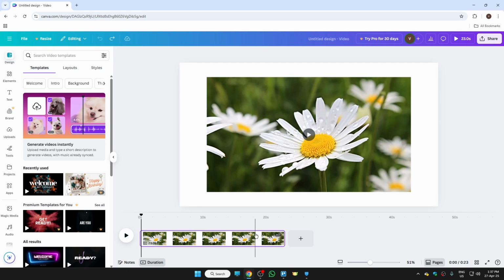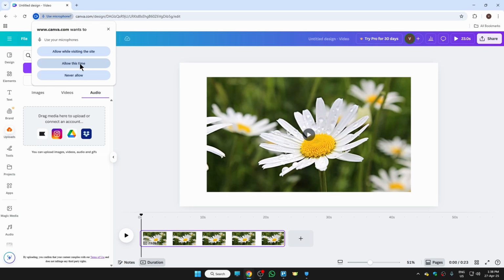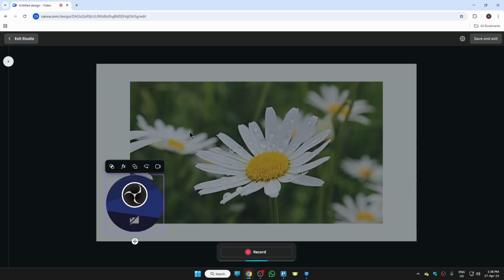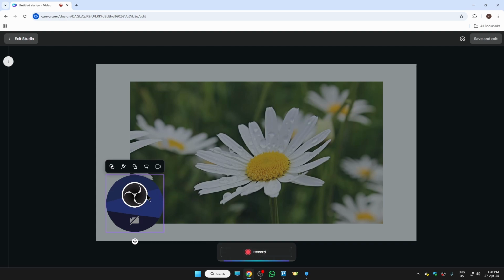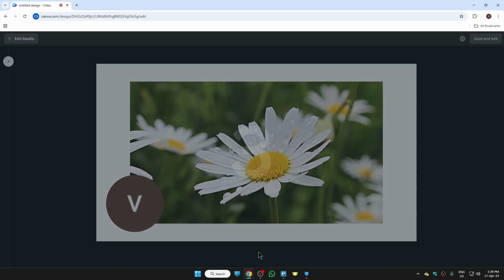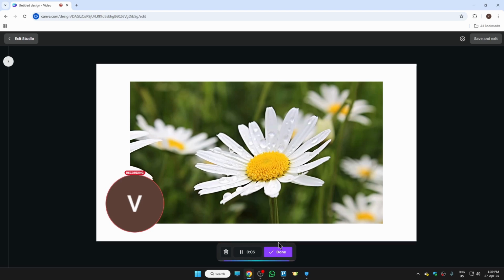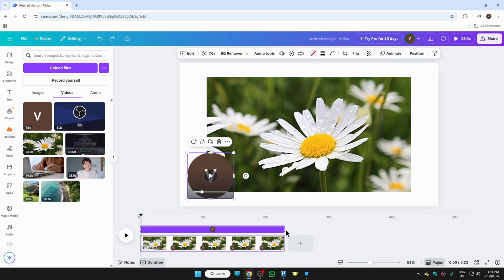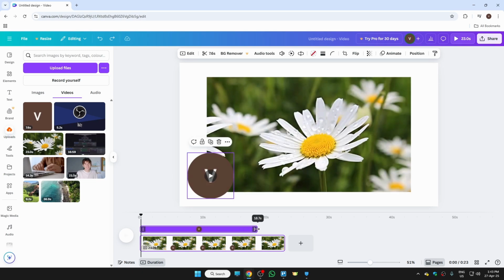How to Record Voice on Canva Presentation (Step By Step)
how to record voice on canva presentation

Add a personal touch to your Canva presentations by recording your voice directly in the editor. Whether you're creating a project, tutorial, or business pitch, voice narration can make your slides more engaging and impactful. Bring your message to life by using Canva's built-in voice recording features with ease.